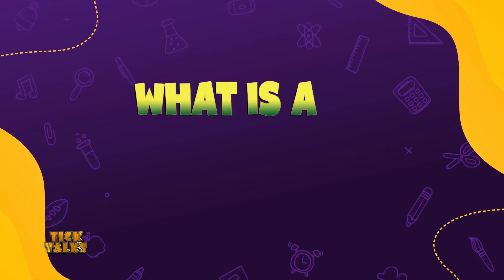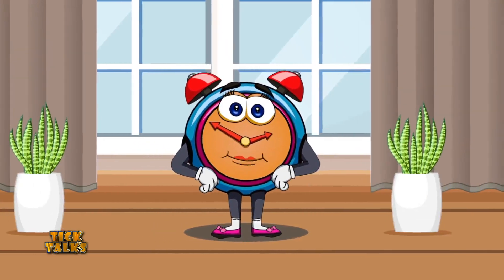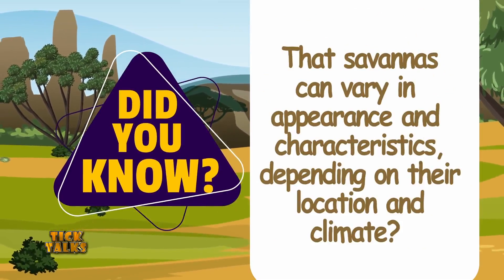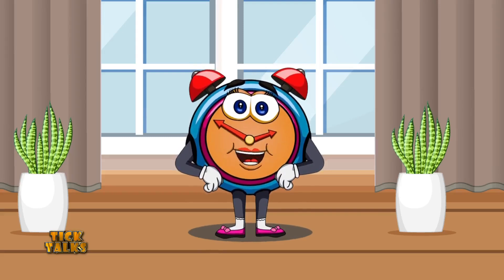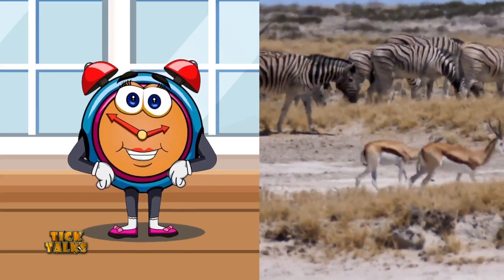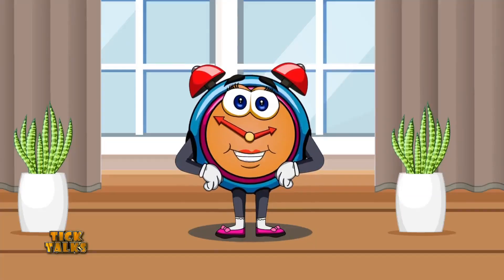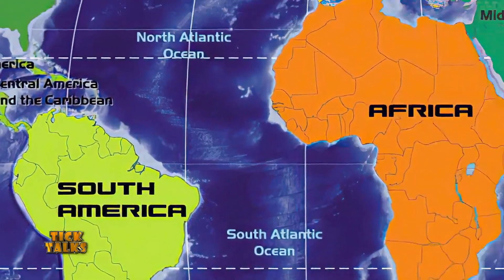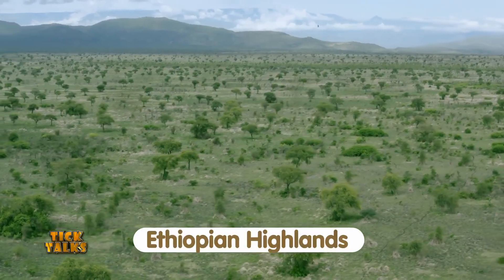Tick Talk; Savanna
Did you know the savanna isn't just African? Explore this wild world with talks on animal adaptations, the role of fire, and giant grazers!  Plus, fun facts: acacia trees & ant BFFs, dazzling zebra stripes, and towering termite mounds!